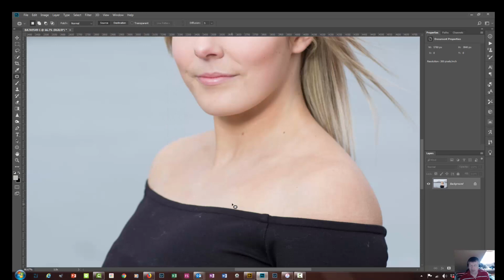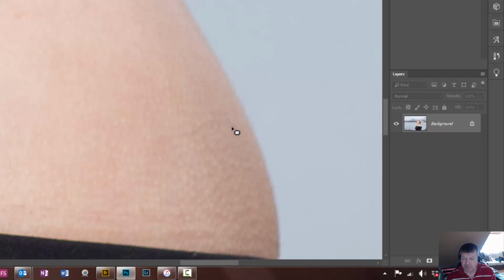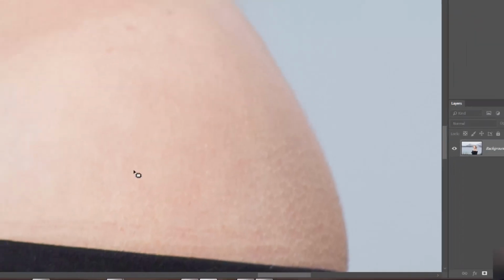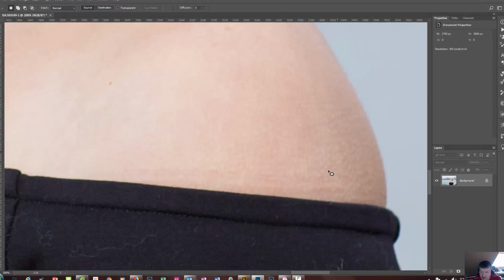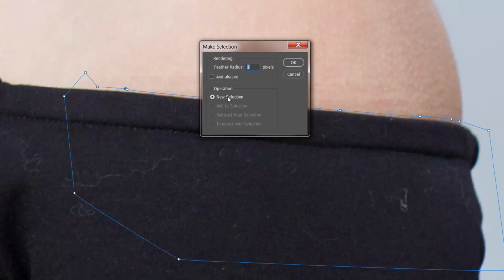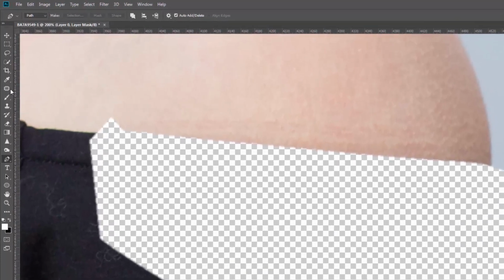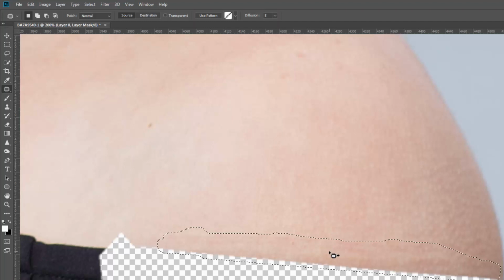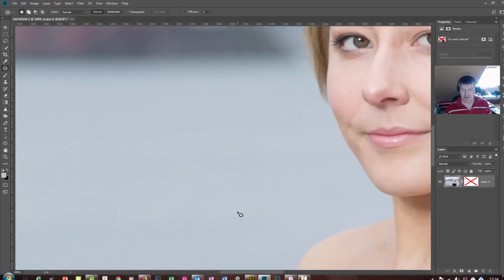Photoshop tutorial How to Con the Patch Tool in Photoshop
How to confuse the patch tool in Photoshop. Sometimes when using the patch tool you can encounter errors or it doesn't wuite do what you need, to get round that we can con the tool!